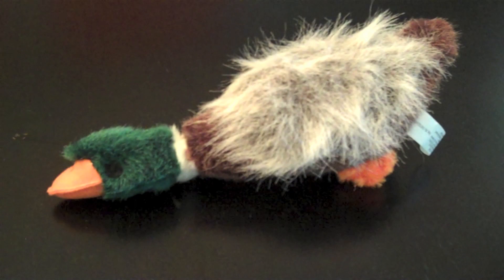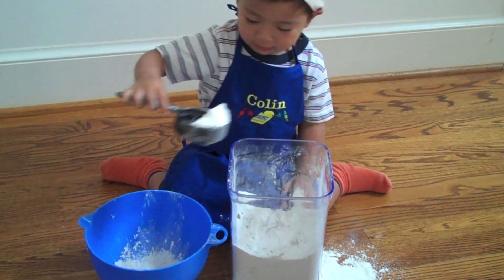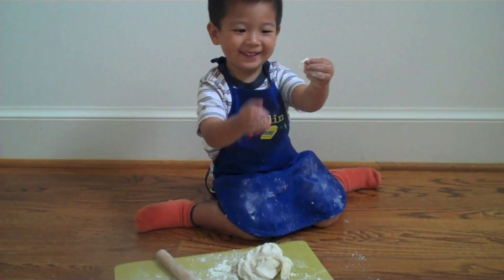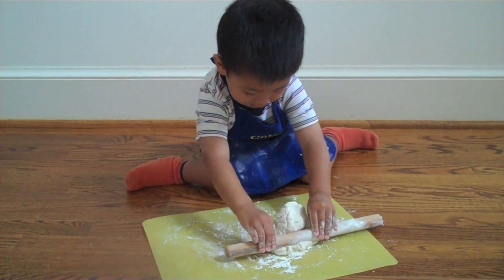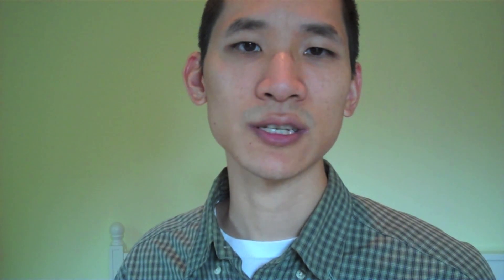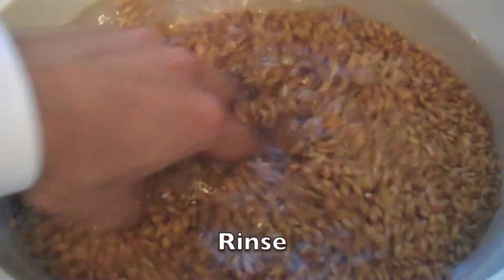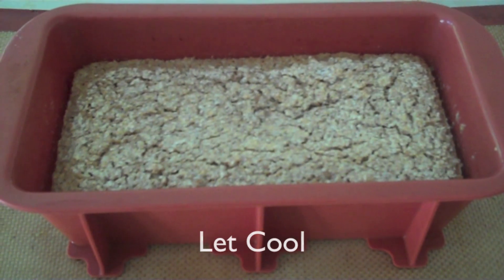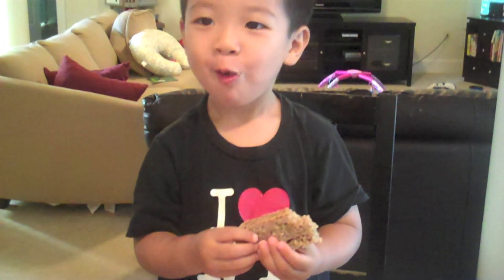Why Processed Bread is Not Healthy : Top Bun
Maverick goes to Top Bun and learns why most processed breads are unhealthy sources of carbohydrates, whether they are made from enriched white flour, multigrain, or 100% whole wheat flour.  Maverick learns that sourdough bread has a lower glycemic index than other breads, and learns how to make sprouted grain bread from whole wheat berry grains.